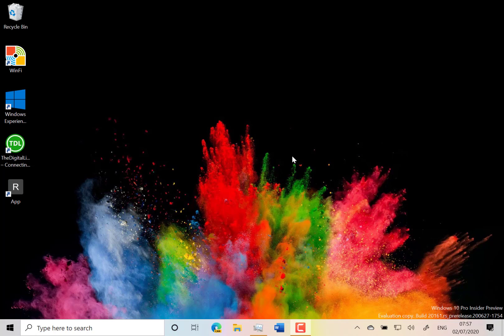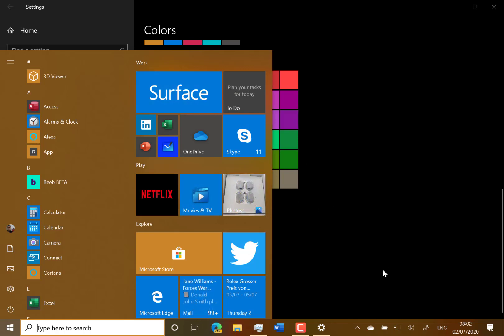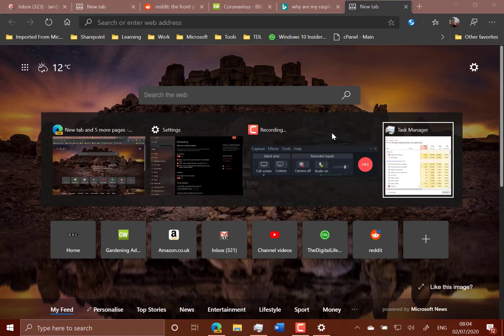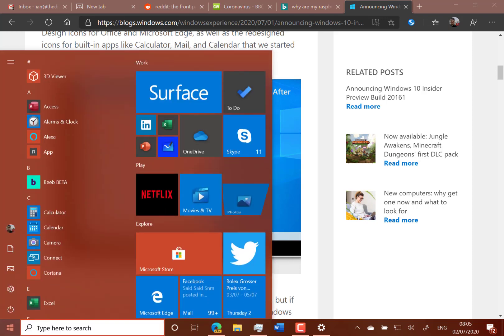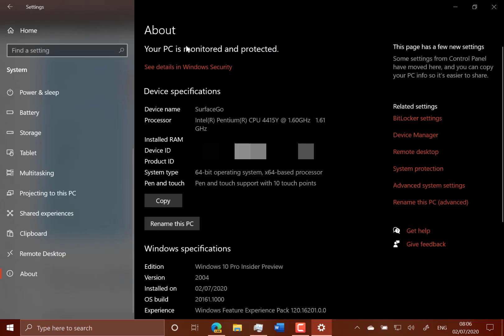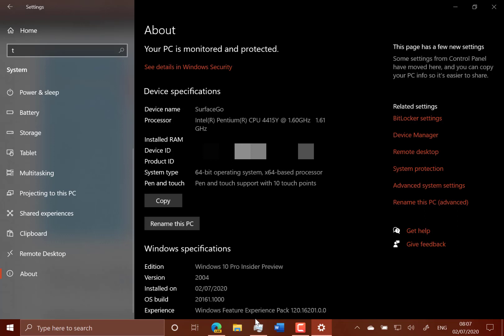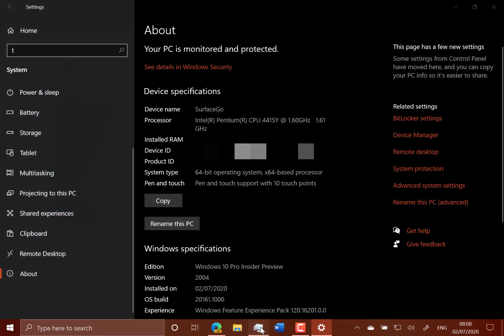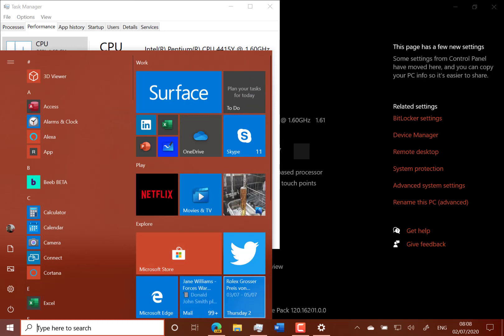Hands on with Windows 10 Insider Preview Build 20161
In this video I look at the changes to Windows 10 Insider Preview build 20161 which was just released to Windows Insiders on the dev channel. There are some UI changes including a change to the start menu in this build. So in the video look at the UI changes, the known issues and the fixes.